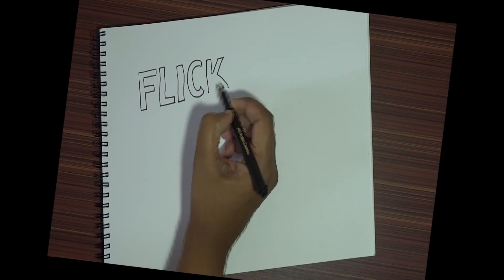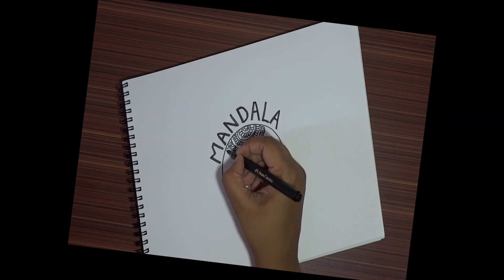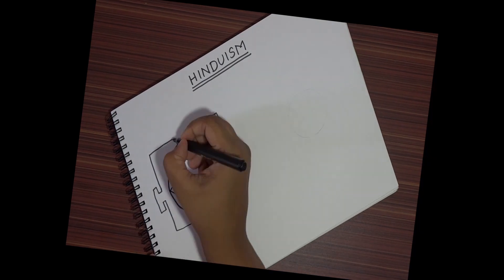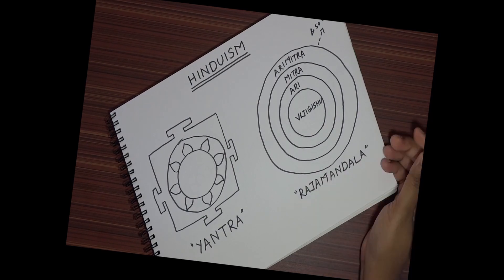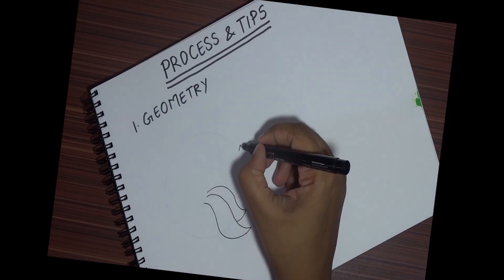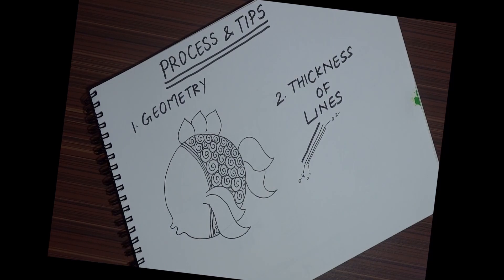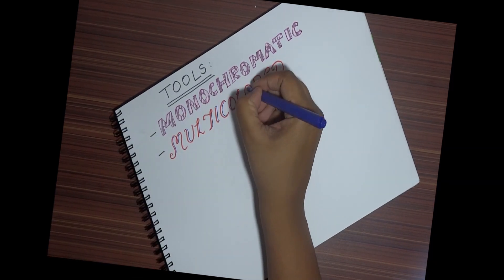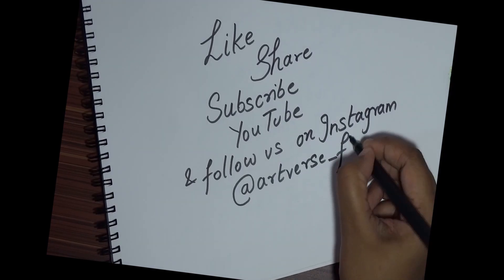About Mandala: Fun Video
This video is a fun introductory video on Mandala and is a part of a blog post . The maker of the video is not a professional mandala artist so this is not meant for professionals. This is for general details on Mandala and the different forms of it. (Image Ref for fish mandala: dreamstime.com)